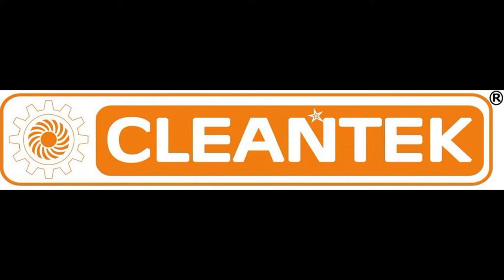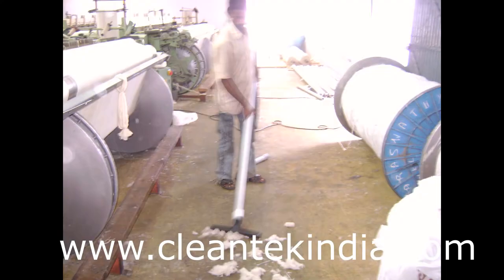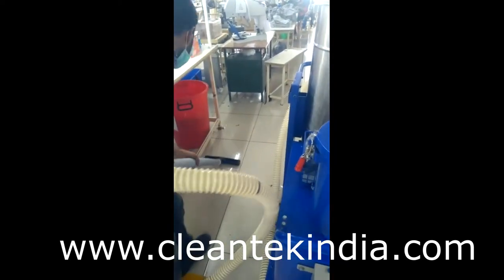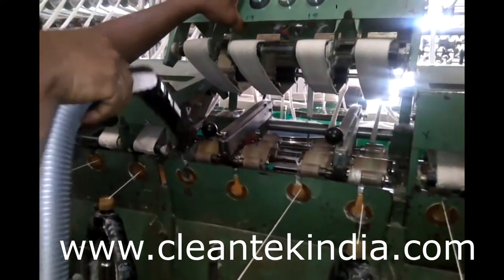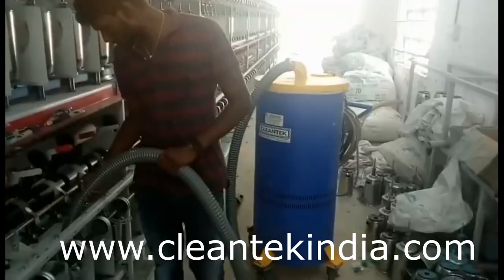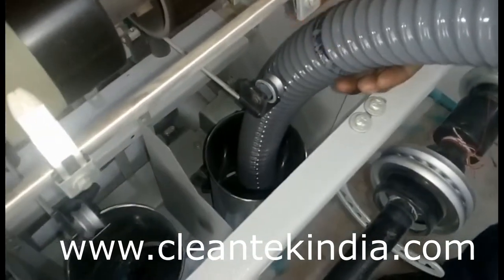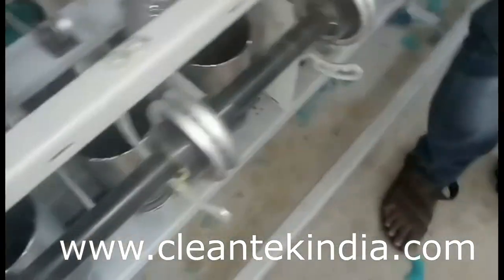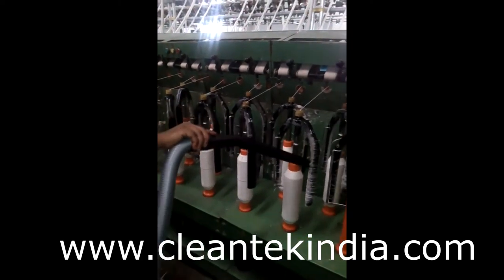Textile vacuum cleaner for spinning mill cleantek textile vacuum cleaner industrial vacuums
Cleantek Manufacturers of all kind of  Industrial Vacuum Cleaners, Dust Collectors, Ring Blowers, Paint Booth, Oil Mist Collector, Vacuum Conveyors, Air Blowers, Axial fan, Down Draft Table, Welding Fume extractors, etc..

Cleantek Vacuum cleaners are safe and easy to use and have higher efficiency than any other kind of manual tool cleaning like brooming etc. We supply powerful vacuum motor attached machine with useful attachments for easy and efficient cleaning. Our vacuum cleaners are used for multipurpose cleaning use like Home carpet cleaning, Water tank cleaning, Sofa and chairs cleaning, Car Interior cleaning etc...